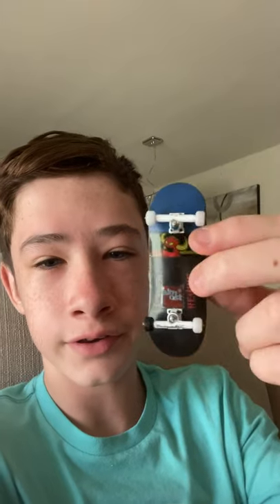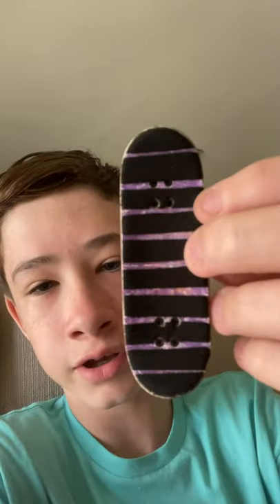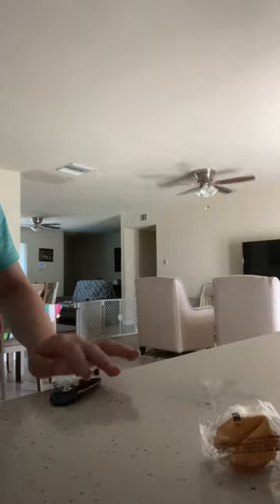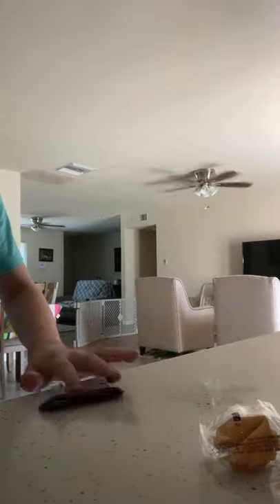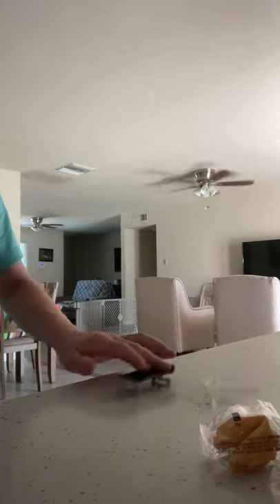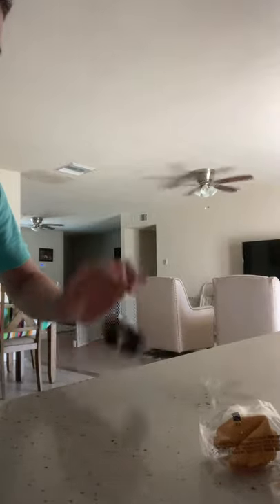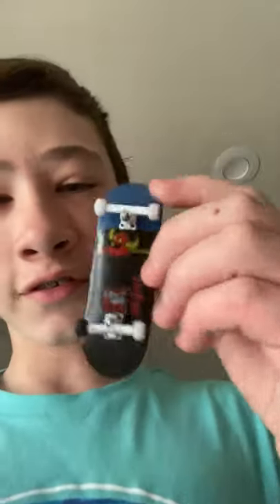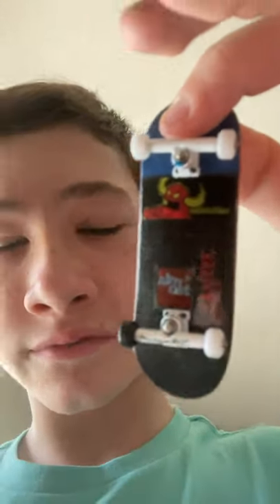New fingerboard setup